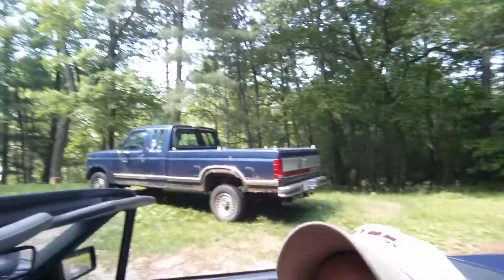Welcome the Peter Puffing Pickup.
Love it. I have wanted this truck for so long...